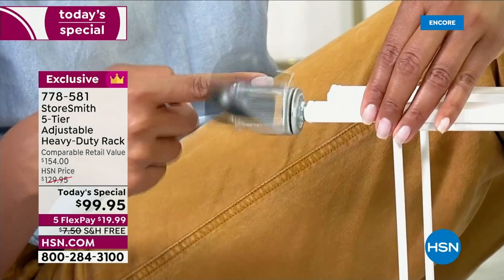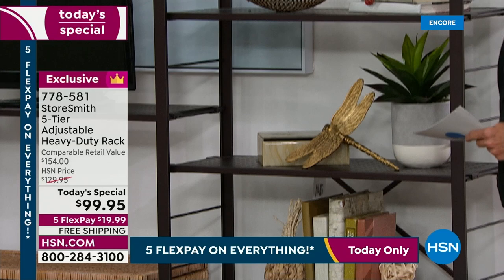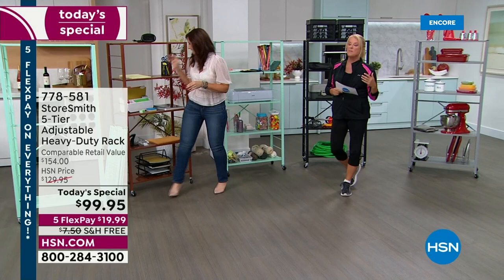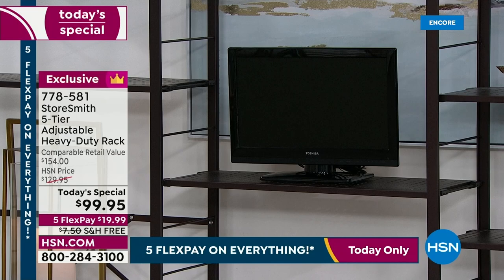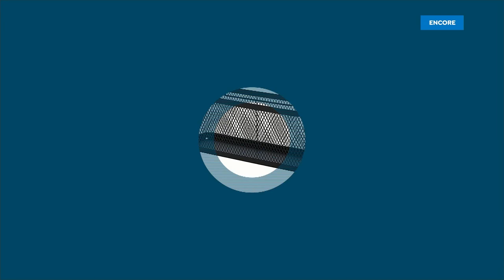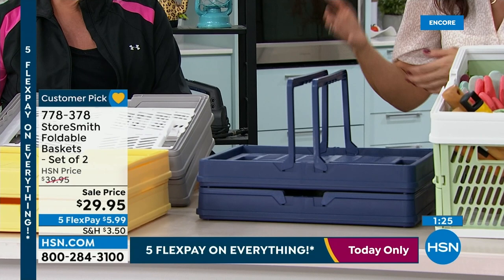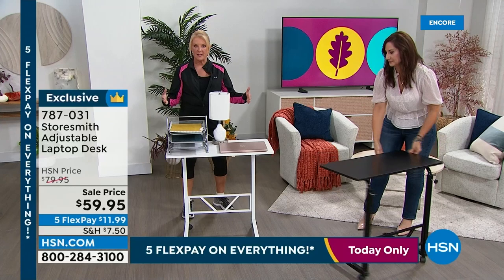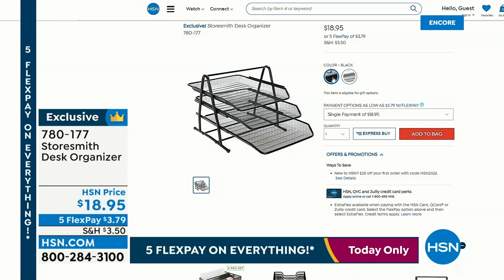HSN | StoreSmith Home Organization 09.13.2022 - 06 AM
Discover innovative home products that make life easy and get organized with Storesmith.